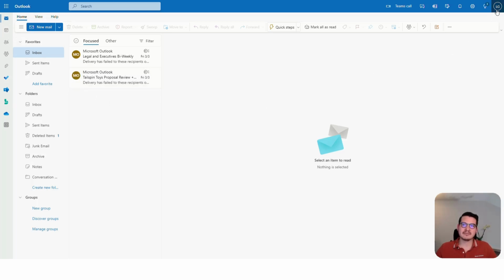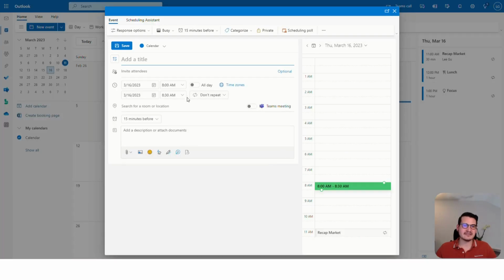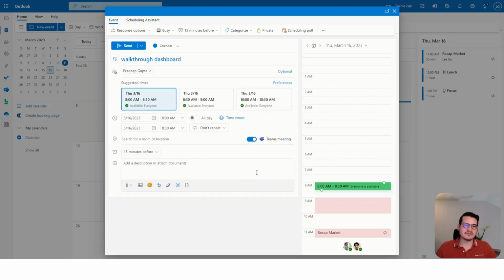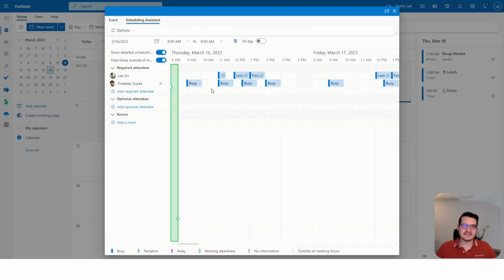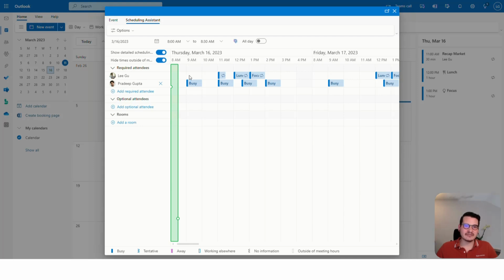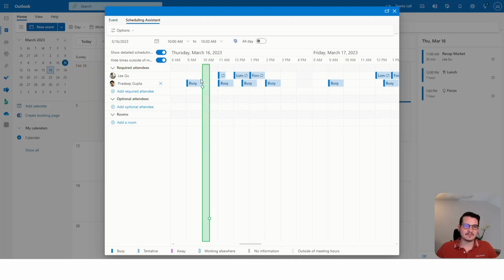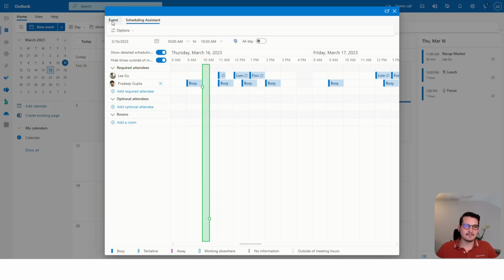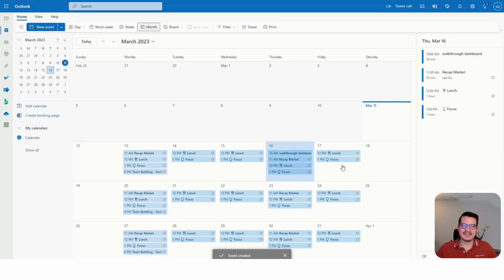Outlook - Scheduling Assistant - Is your calendar Up To Date?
It's quite possible you've experienced this in your work environment where someone mentions "My schedule is up to date" which translates to "send me the meeting invite using Scheduling Assistant"!

In this video, I walkthrough how to use Scheduling Assistant in Outlook. Should help improve your effectiveness in coordinating meetings if you adopt this function to your best practices when booking meetings!

Hope you gain new or refresh knowledge in this video.